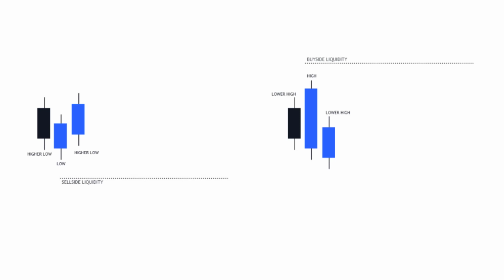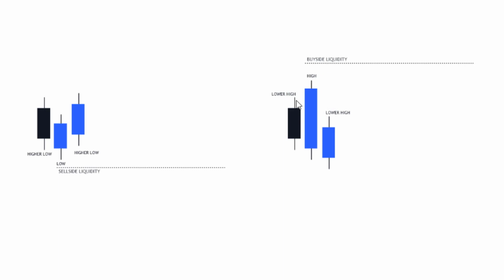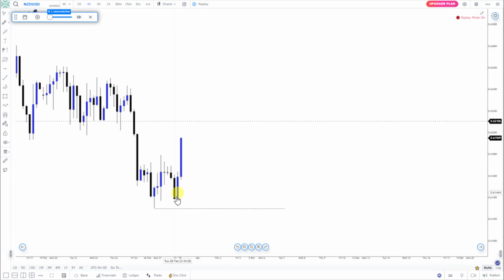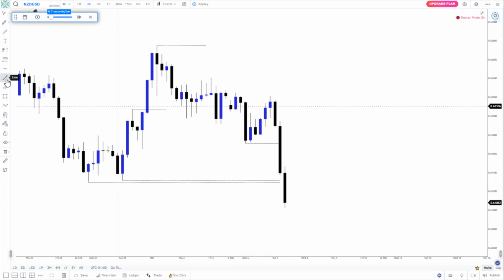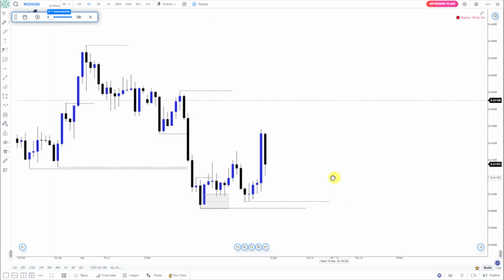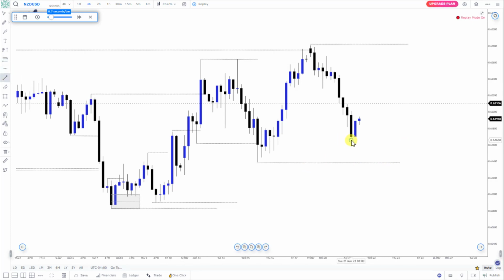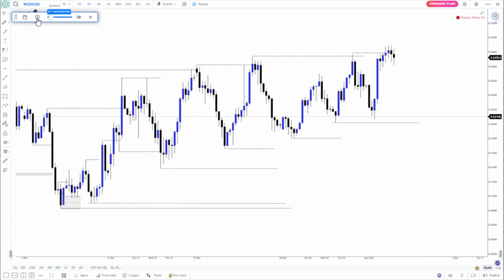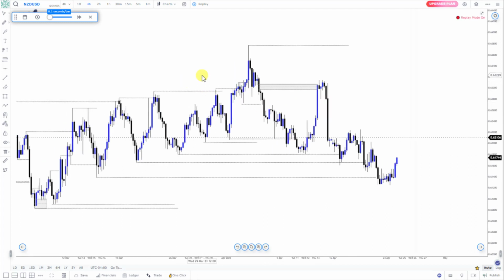Liquidity - Buyside And Sellside Liquidity Explained | SMC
In this video I will explain buyside and sellside liquidity.
If you are struggling to understand how to identify buyside and sellside liquidity this video is for you.

SOCIALS:
TELEGRAM: I share free setups every new week